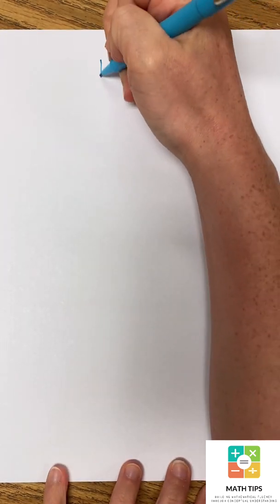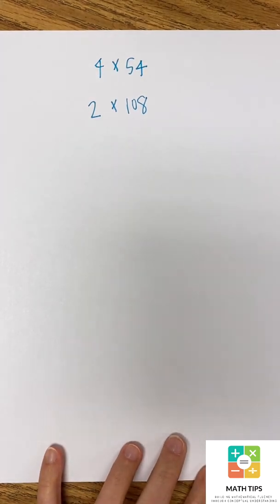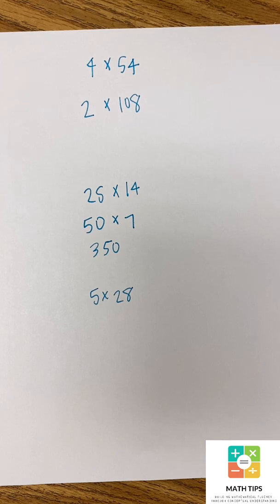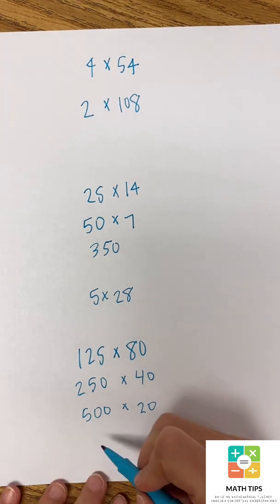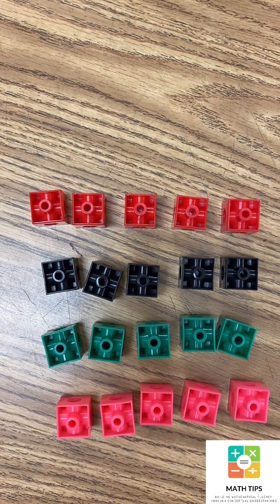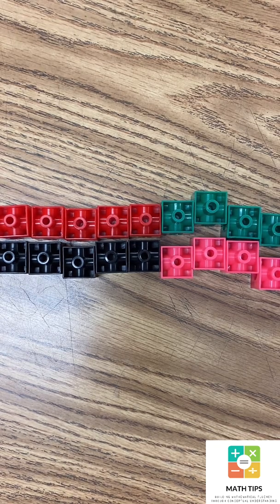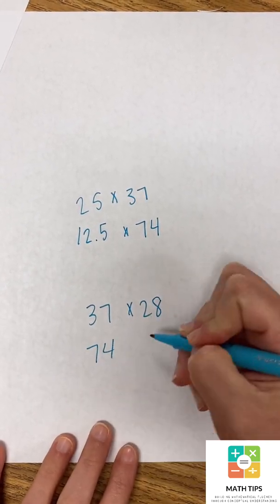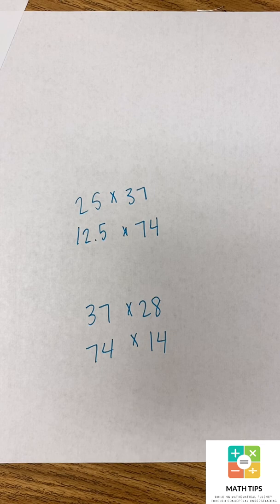Math Tip 📣 Using double and half strategy to simplify multiplication problems for mental math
Doubling and halving is a strategy that can increase students’ mental math abilities by simplifying multiplication problems.